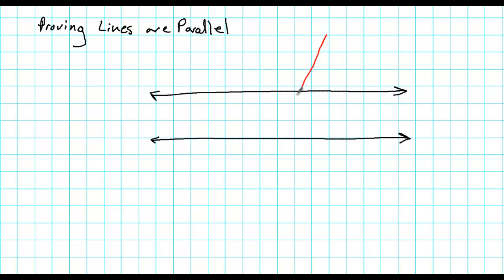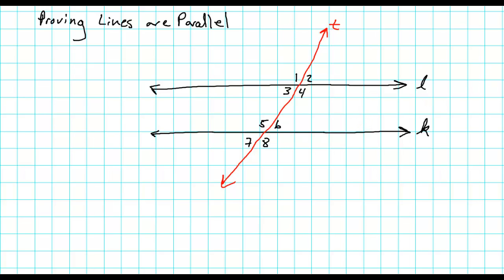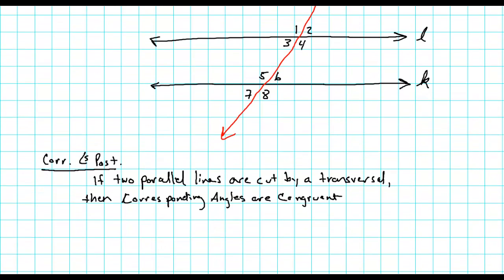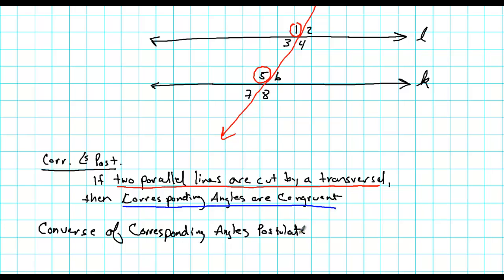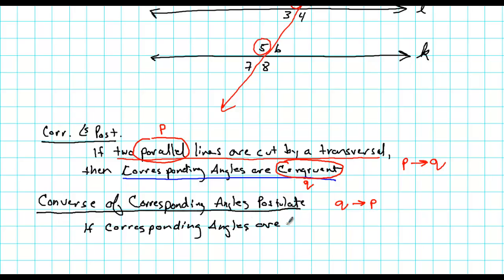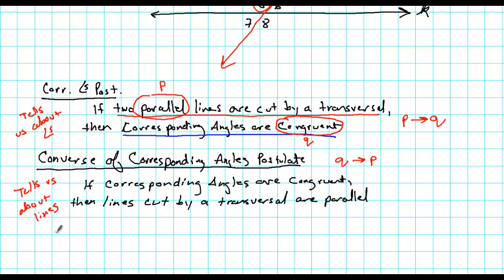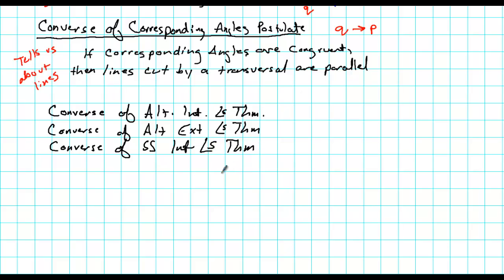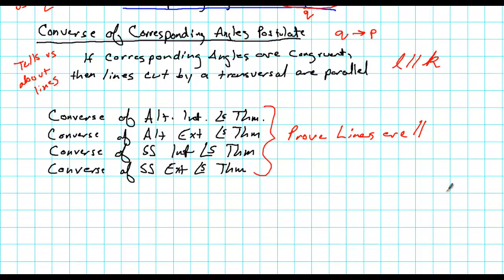Proving Lines Parallel